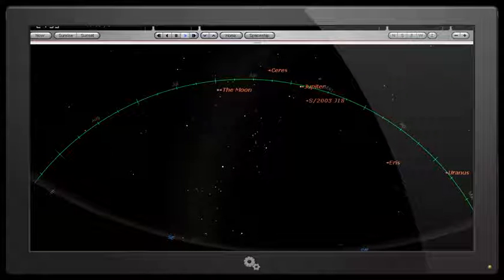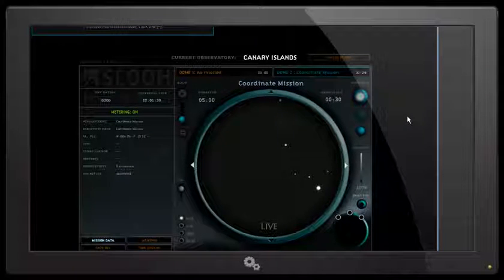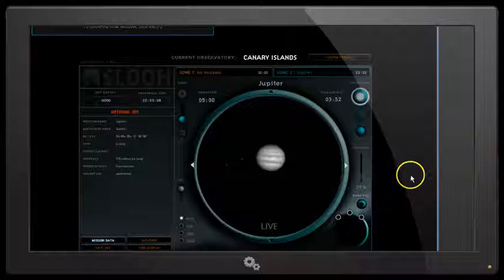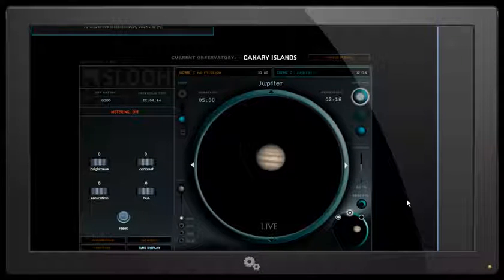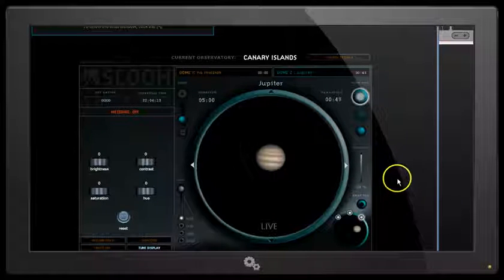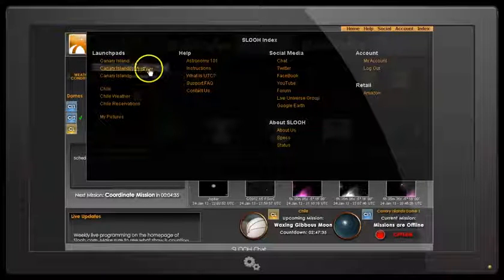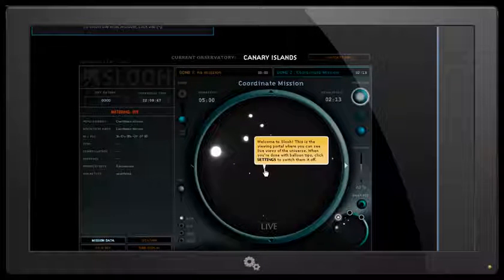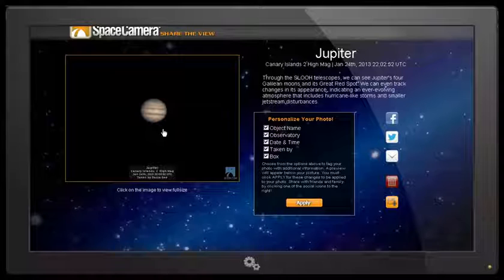Slooh Space Camera Overview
We take a look at the remote "Slooh Space Camera" telescope, based on Mt Teide, Canary Islands, and Jupiter on 24 January 2013.